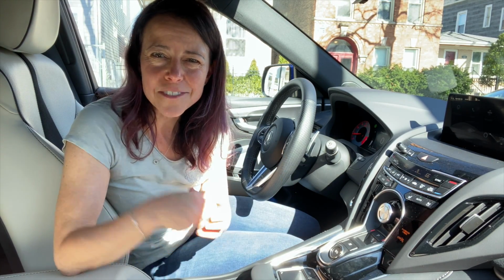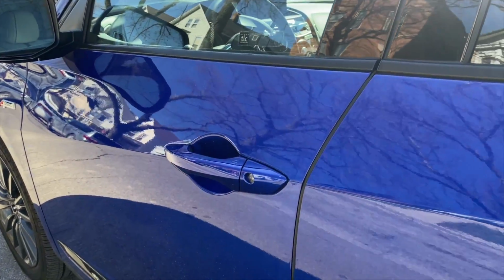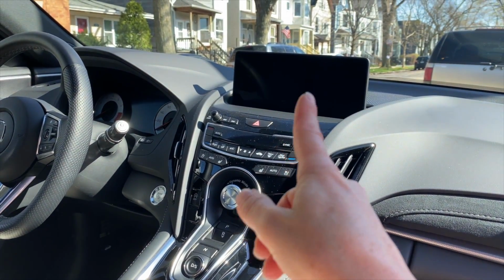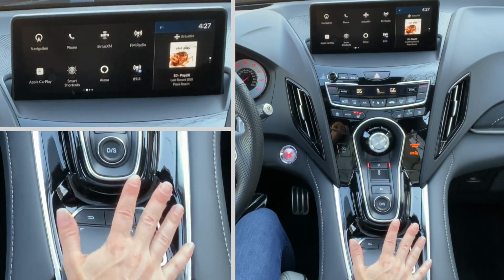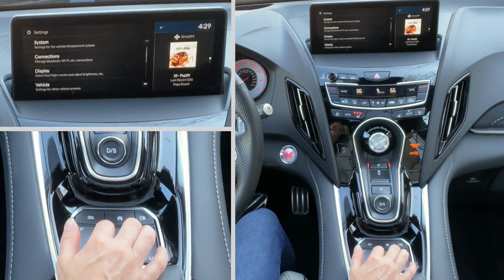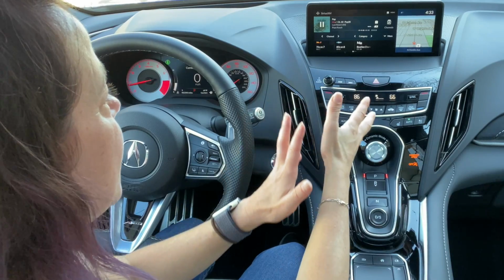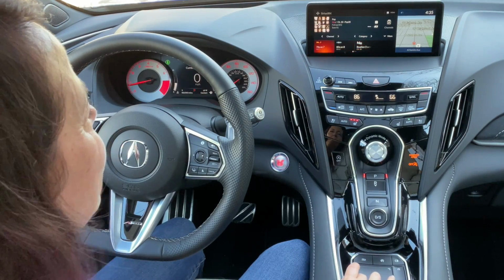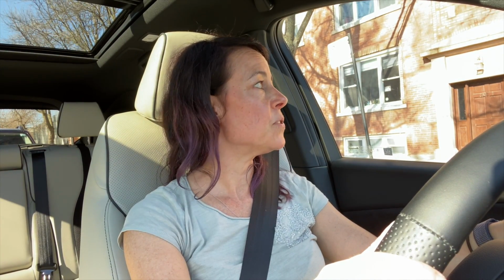Apple CarPlay with NO Touch Screen? 2022 Acura RDX A-Spec Advance Review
Jill Ciminillo drives the 2022 Acura RDX A-Spec Advance, and while she loves how it handles, she just can't get over one aspect of the new True Touchpad Interface; How it works with Apple CarPlay. See why Jill thinks Acura should implement a redundant touch screen and give customers the choice of how they interact with the technology.